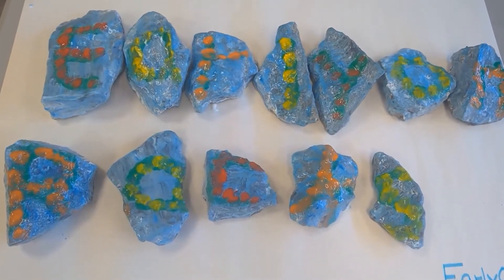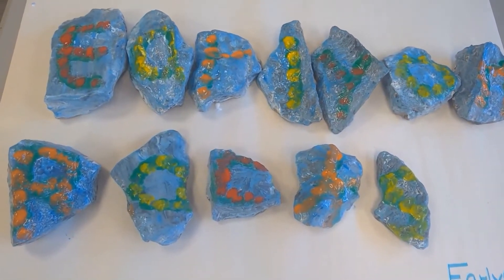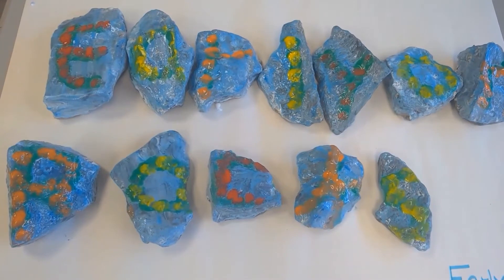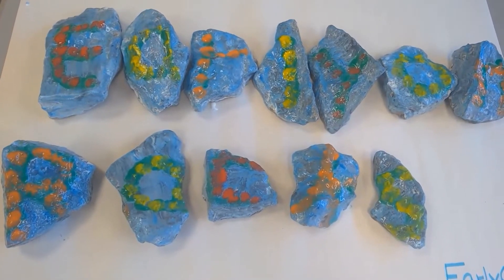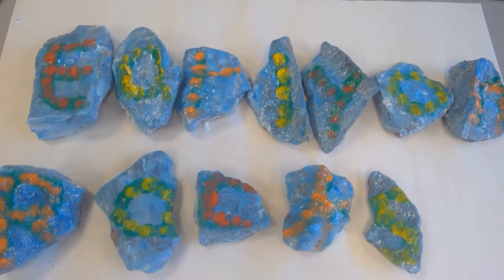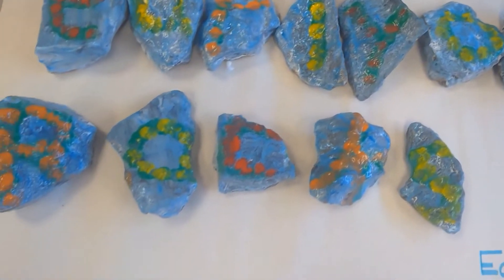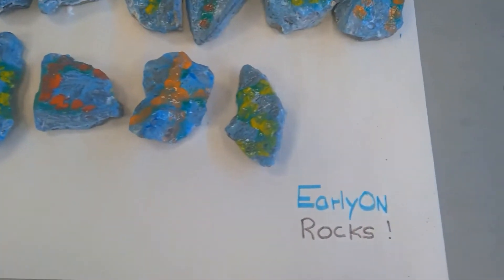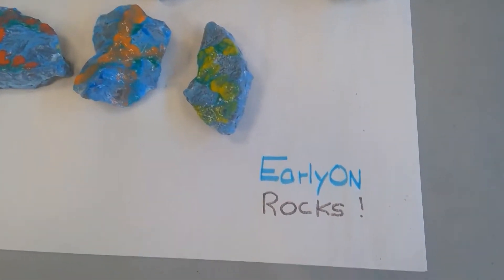ADVENTURE WITH ROCKS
Follow Joan as she explores rocks, stones, and pebbles!